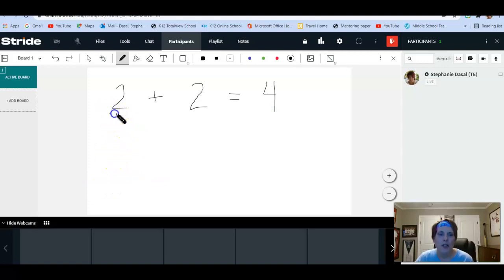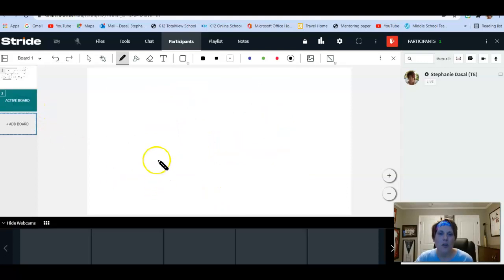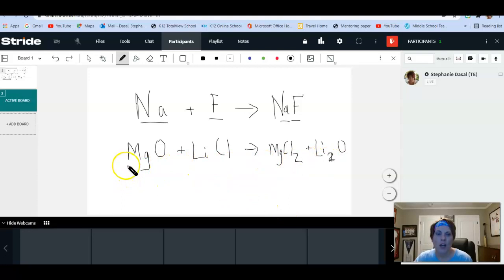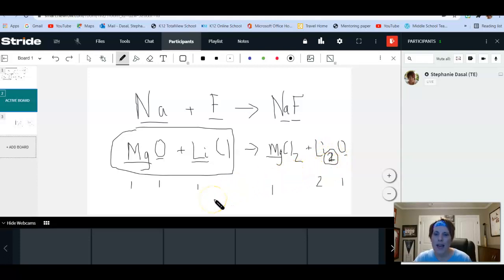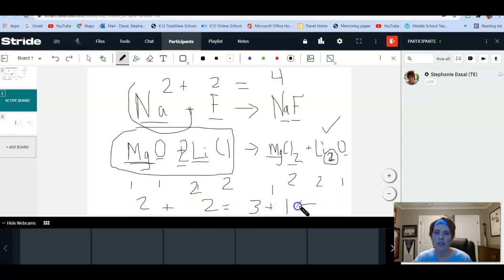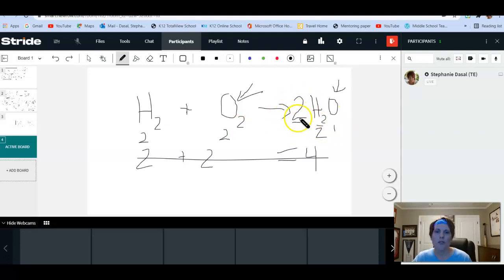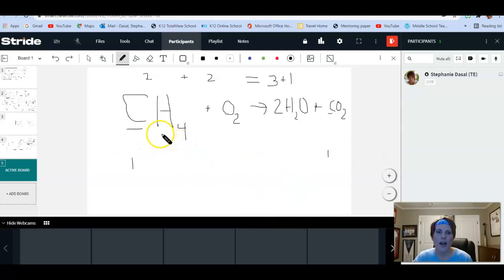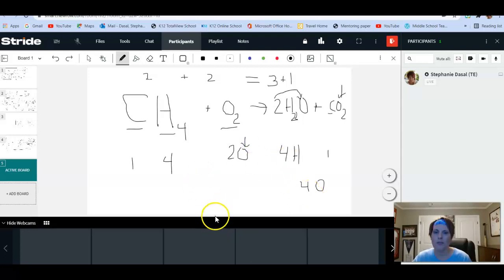Balancing Chemical Equations